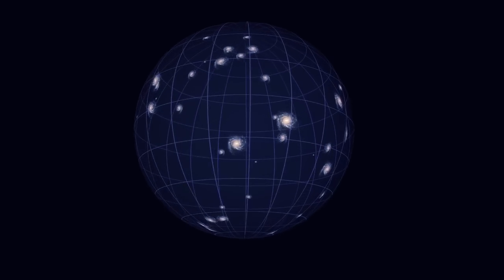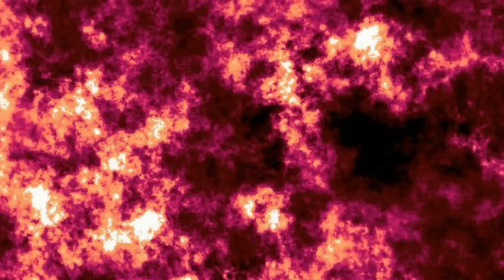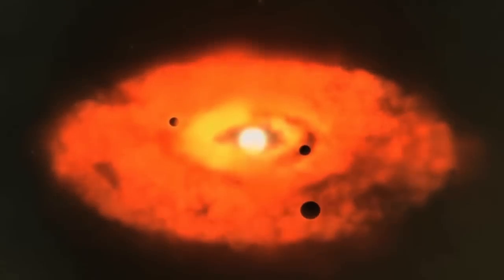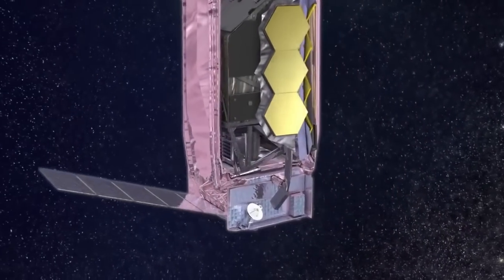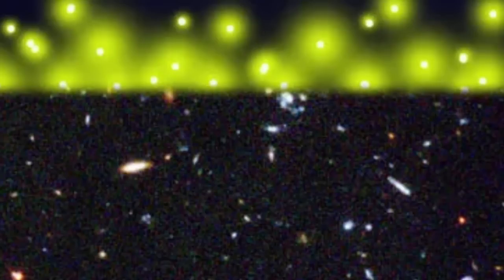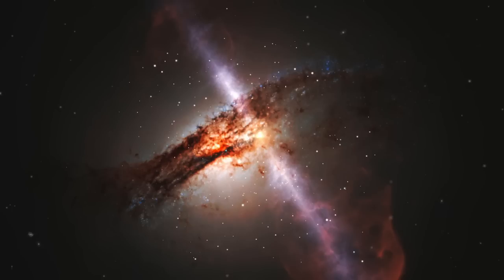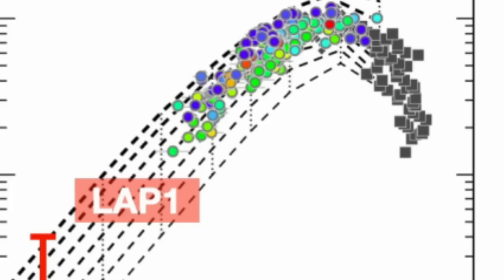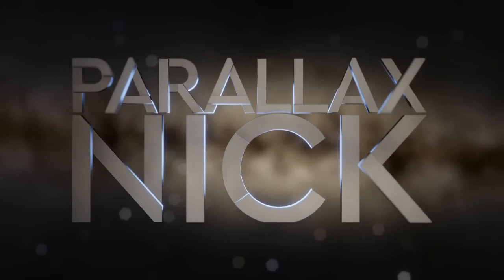Population III stars: the primordial forge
The James Webb Space Telescope may have finaly found the stars that made the first heavy materials in the universe.